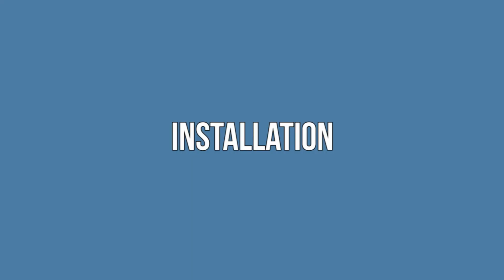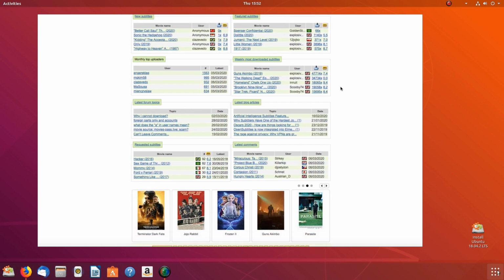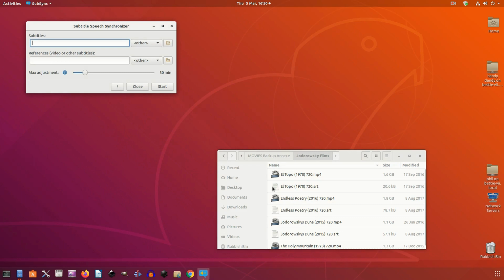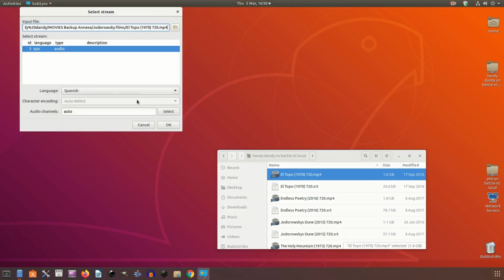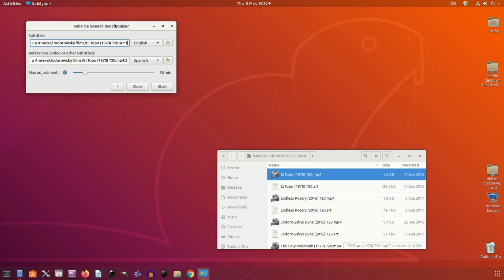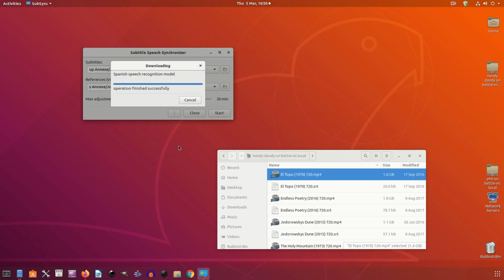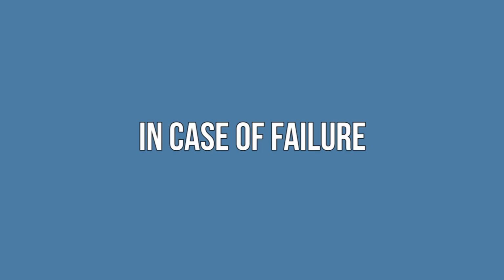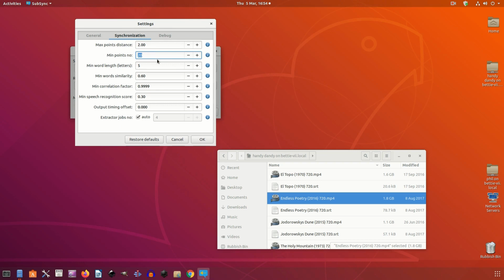How to Sync Subtitle SRT Files with Videos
A lot of software includes easy options to add subtitles, with VLC even having a database of subtitle files for you to download. But these subtitle files can be out of sync. SubSync is here to help, syncing up subtitle files with movies when they’re out of sync using speech recognition and other tools.